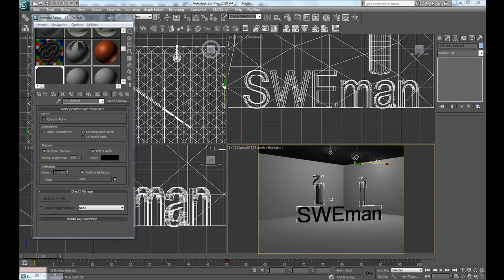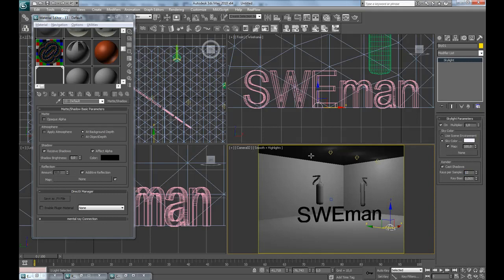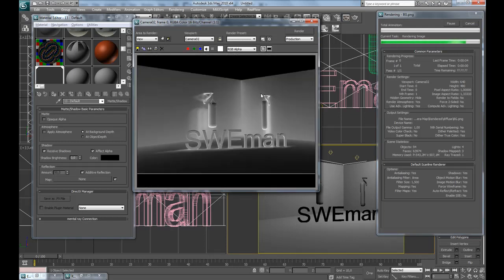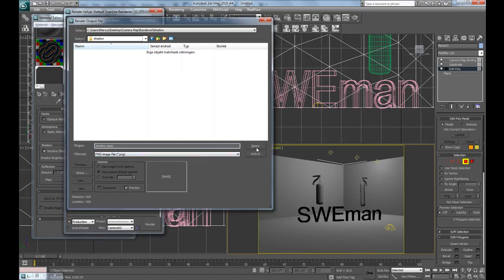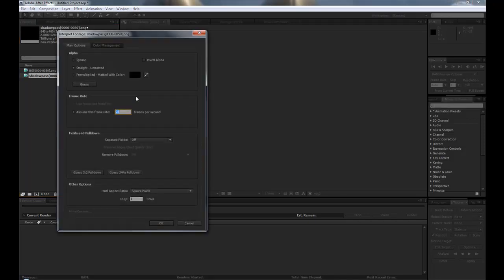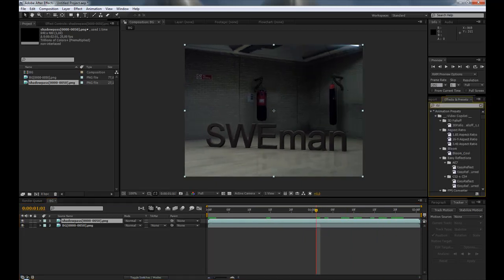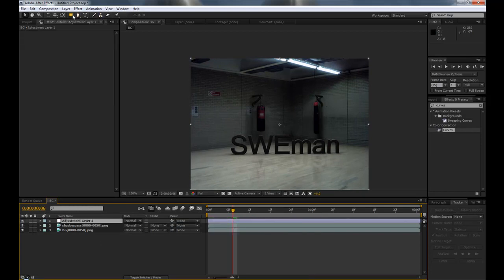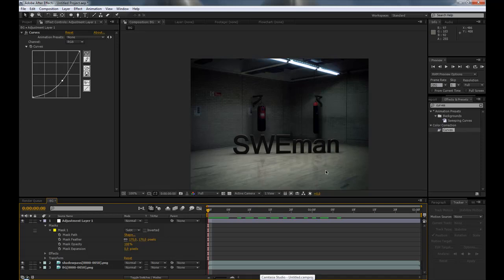Camera map tutorial 3ds max Part 6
learn the basics of camera mapping in 3ds max